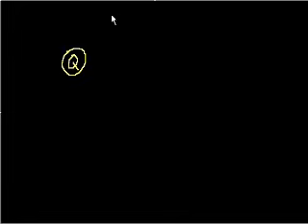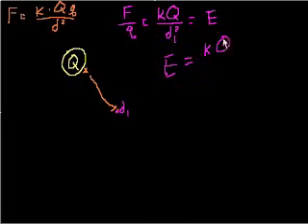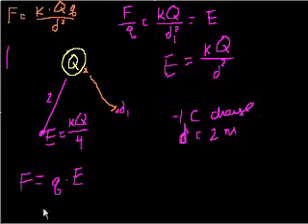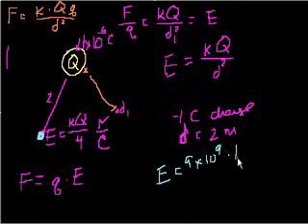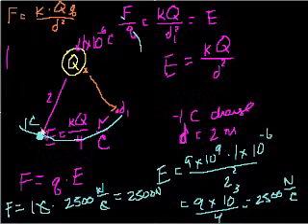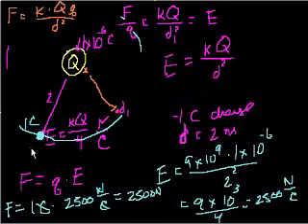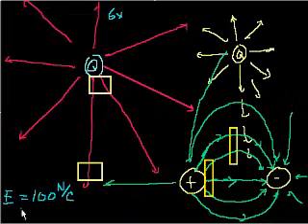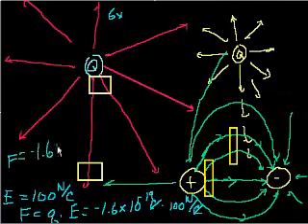Electric field | Electric charge, electric force, and voltage | Physics | Khan Academy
Courses on Khan Academy are always 100% free. Start practicing—and saving your progress—now

We can think of the forces between charges as something that comes from a property of space. That property is called the electric field. Created by Sal Khan.